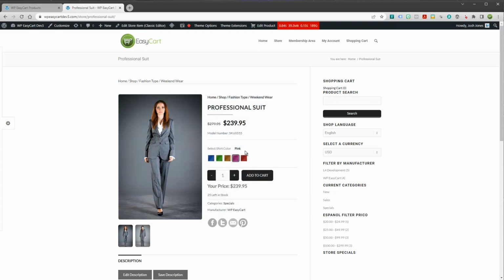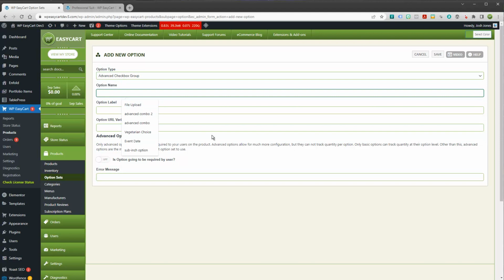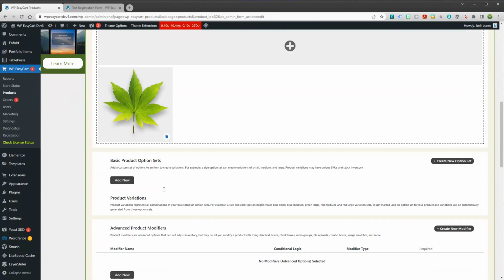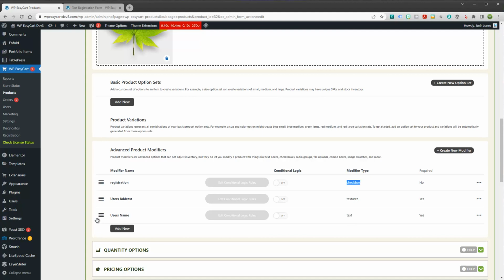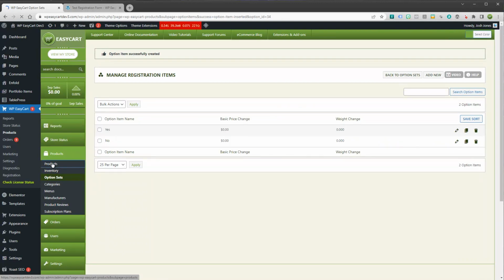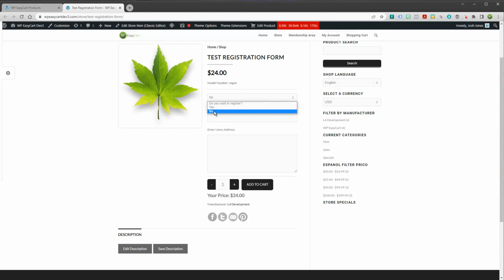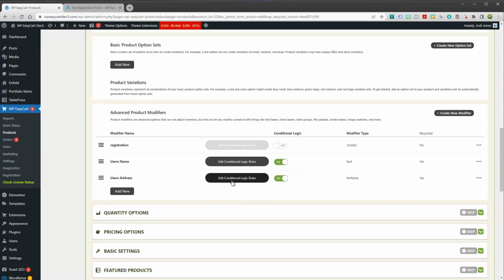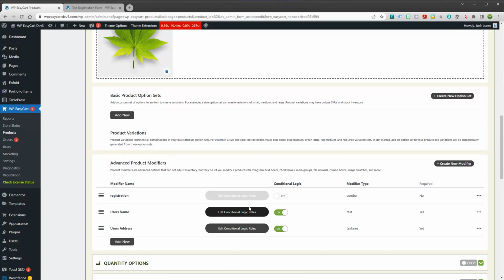Using Conditional Logic Option Systems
Advanced option sets sometimes require conditional logic to best display across your EasyCart products.  Learn more in this video how to best setup and create conditional logic option sets and variants.